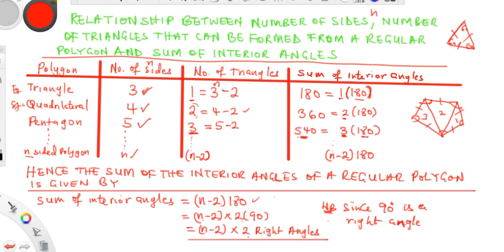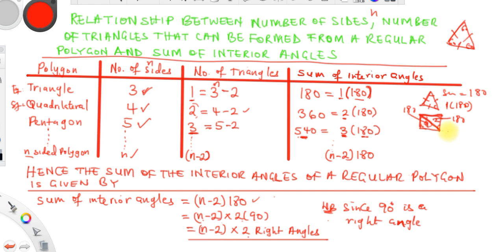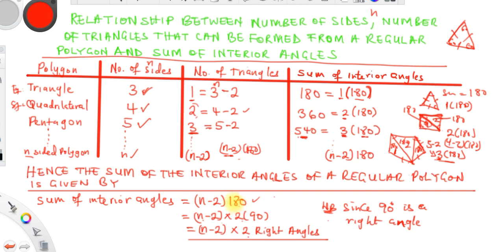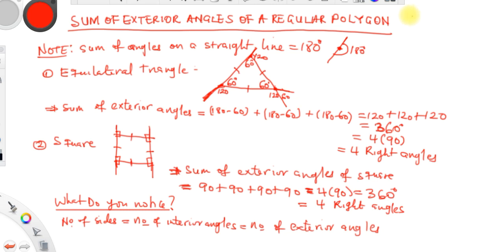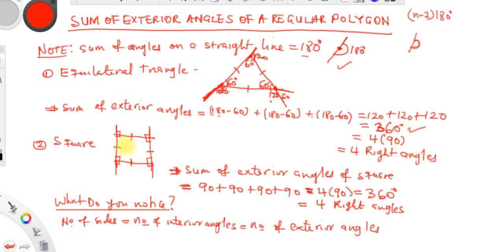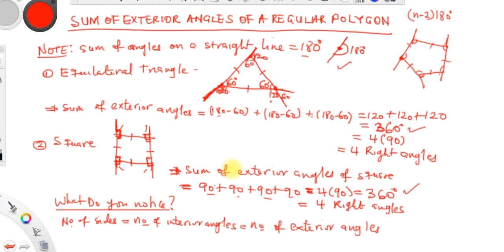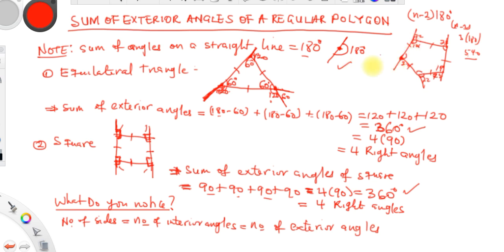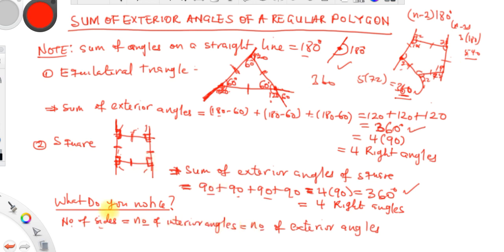Derive or prove the formula for the sum of interior angles and exterior angles of a regular polygon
How to derive or prove the formula for the sum of interior angles and exterior angles of a regular polygon

This video is a continuation of the explanation of how to find the sum of the interior angles
and more inportantly, the proof of the formula for the sum of interior angles of a regular polygon using the relationship
between the number of sides and the number of triangles that can be formed from the polygon.
Illustrative examples are used for clarification to give you solid understanding.

As usual, the uniqueness of this channel is its nicely organized playlists of each treated
topic with solved final WASSCE exam questions on the topic.

Please, do not be hesitant to let me know if you encounter any difficulty in this lesson.